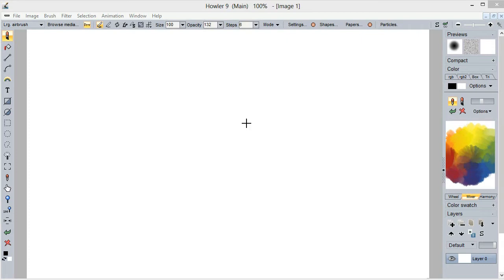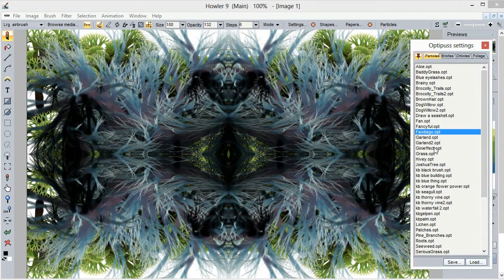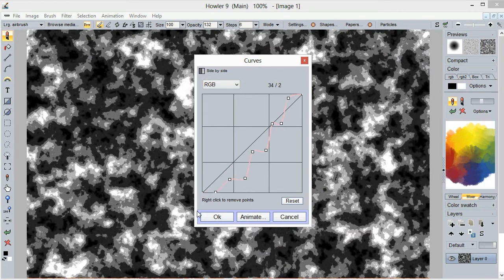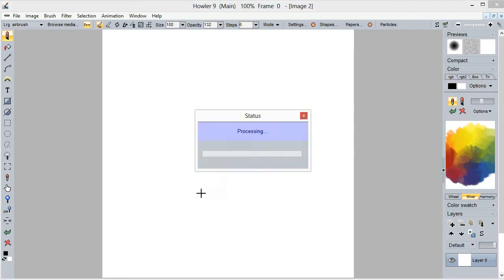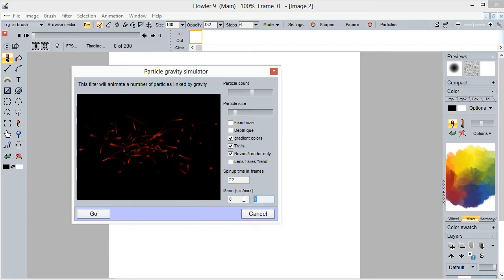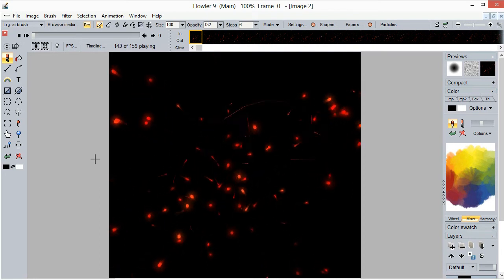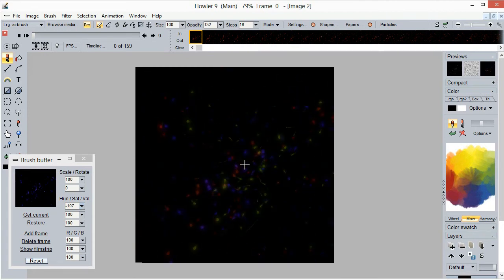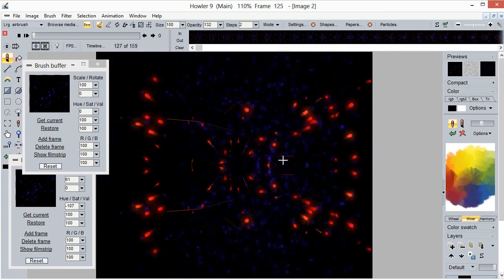Howler 9 (in alpha beta) on Windows 8 (French edition)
I upgraded my win7 English laptop to Windows 8 French while I was in Europe early July. Works great. Thank you Migros Sion!